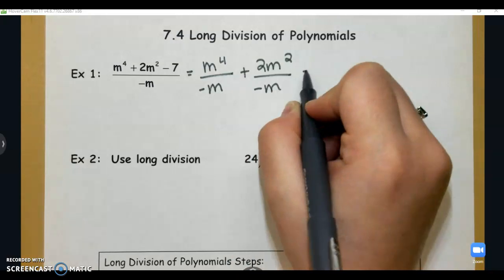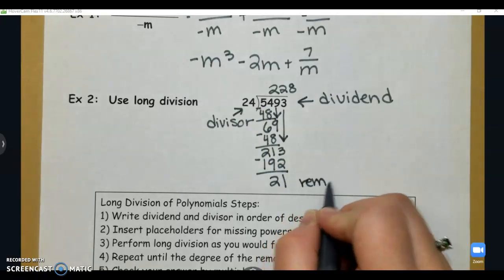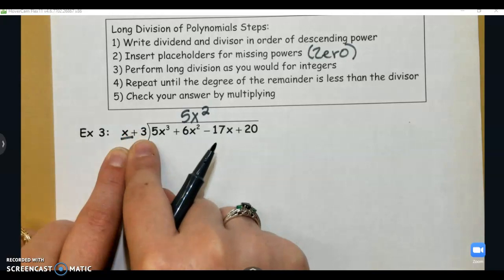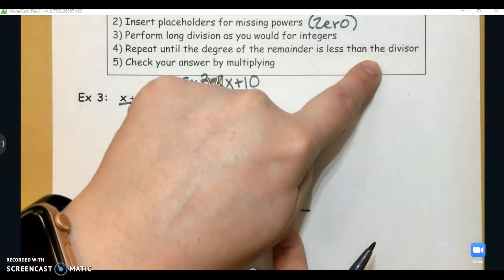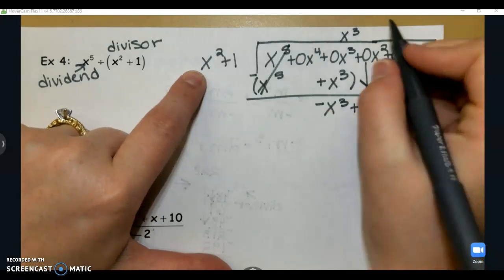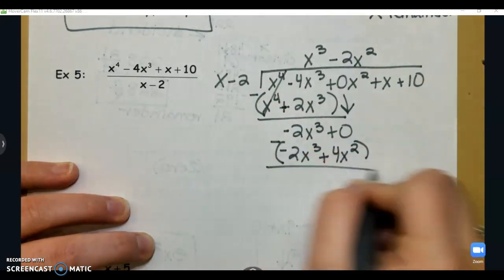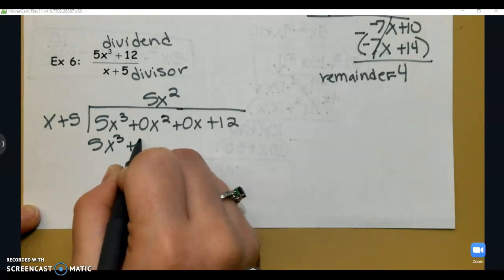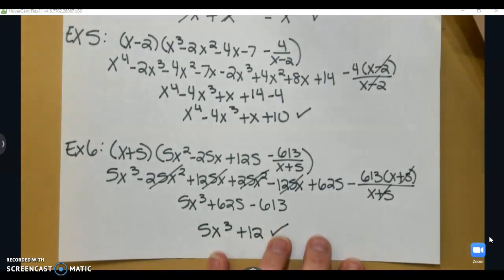7.4 Long Division